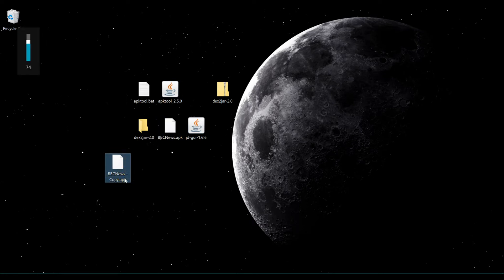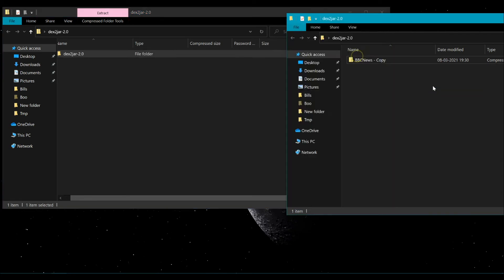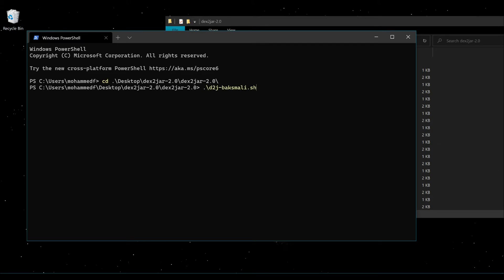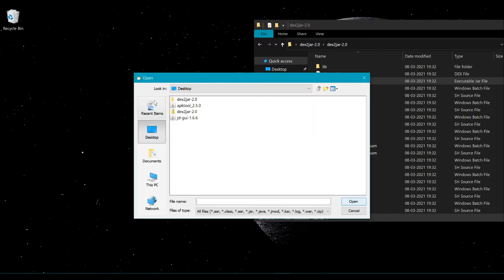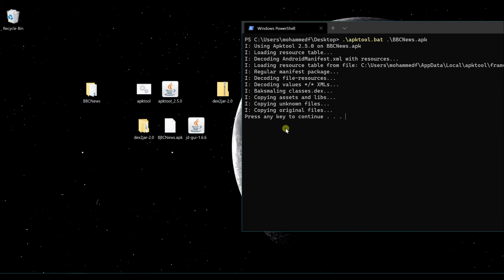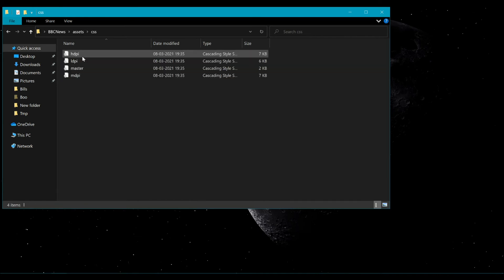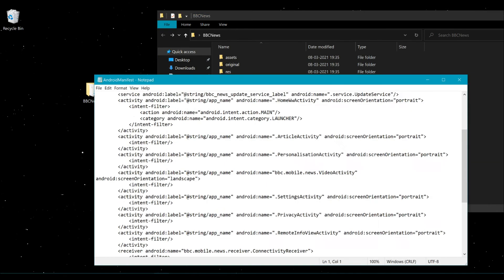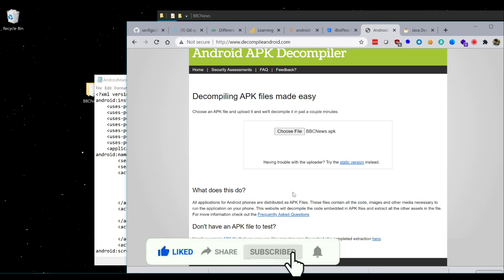How to get the source code from an APK file? Decompile Android App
Simple way: use online tool upload apk and get source code.

Procedure for decoding .apk files, step-by-step method:

Step 1:
Make a new folder and copy over the .apk file that you want to decode.

Now rename the extension of this .apk file to .zip (e.g. rename from filename.apk to filename.zip) and save it. Now you can access the classes.dex files, etc. At this stage you are able to see drawables but not xml and java files, so continue.

Step 2:
Now extract this .zip file in the same folder (or NEW FOLDER).

Download dex2jar and extract it to the same folder (or NEW FOLDER).

Move the classes.dex file into the dex2jar folder.

Now open command prompt and change directory to that folder (or NEW FOLDER). Then write d2j-dex2jar classes.dex (for mac terminal or ubuntu write ./d2j-dex2jar.sh classes.dex) and press enter. You now have the classes.dex.dex2jar file in the same folder.

Download java decompiler, double click on jd-gui, click on open file, and open classes.dex.dex2jar file from that folder: now you get class files.

Save all of these class files (In jd-gui, click File - Save All Sources) by src name. At this stage you get the java source but the .xml files are still unreadable, so continue.

Step 3:
Now open another new folder

Put in the .apk file which you want to decode

Download the latest version of apktool AND apktool install window (both can be downloaded from the same link) and place them in the same folder

Open a command window

apktool d myApp.apk (where myApp.apk denotes the filename that you want to decode)

now you get a file folder in that folder and can easily read the apk's xml files.

Step 4:
It's not any step, just copy contents of both folders(in this case, both new folders) to the single one

and enjoy the source code..